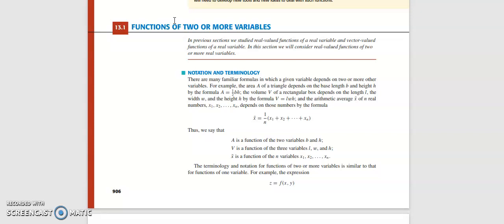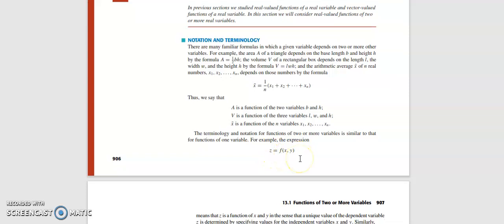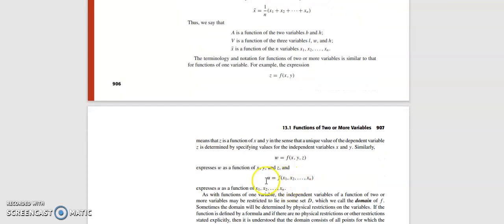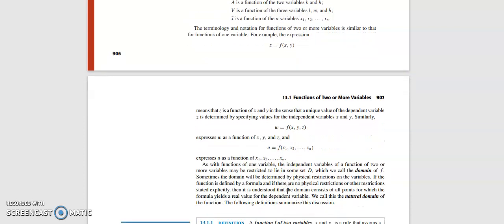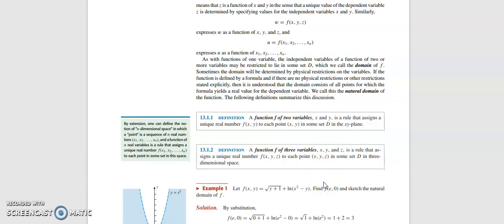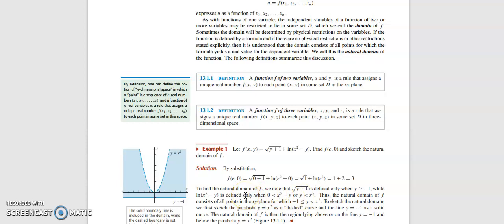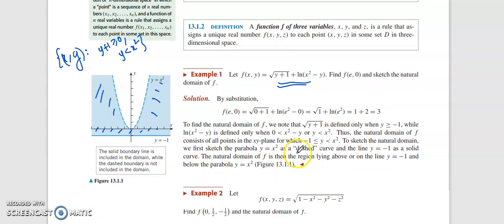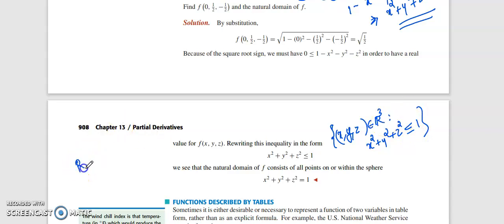CALCULUS || LECTURE- 47|| MS part-1